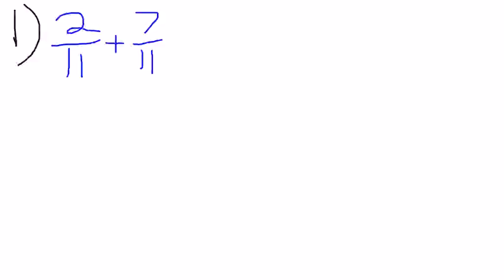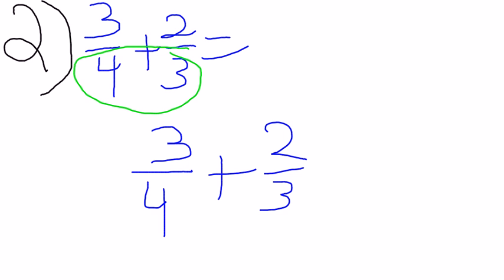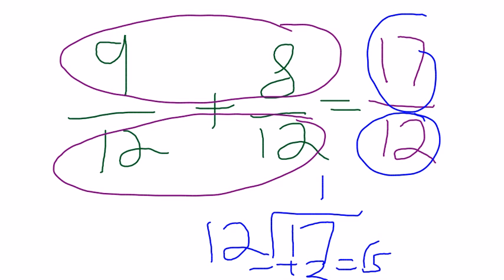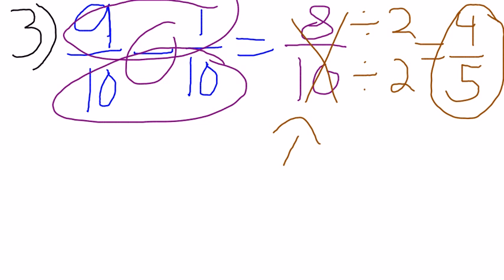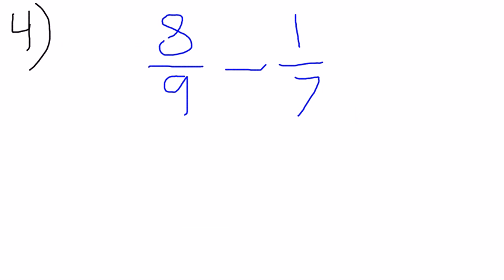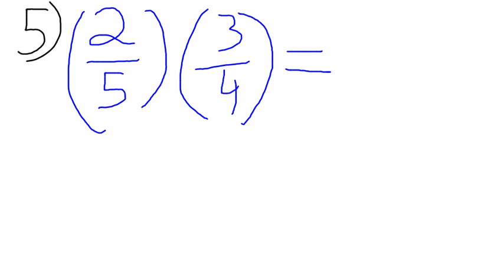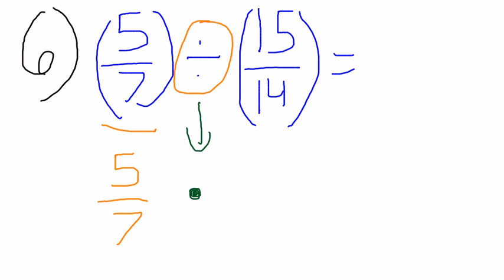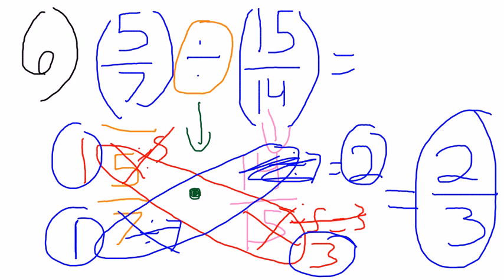NS 4 ver 2